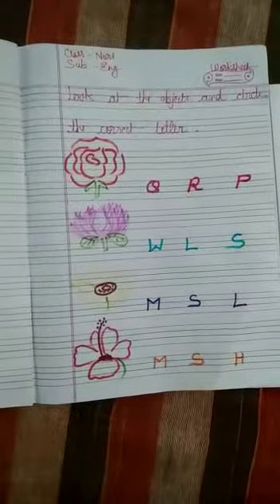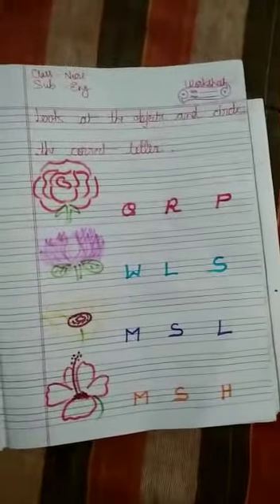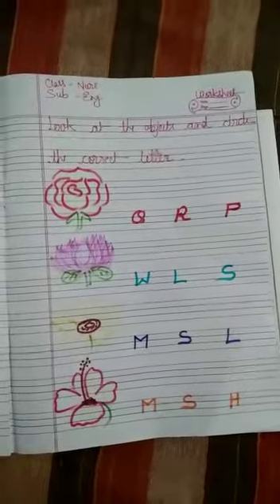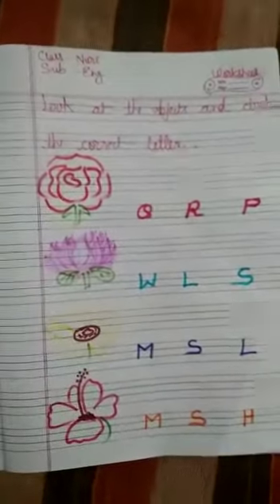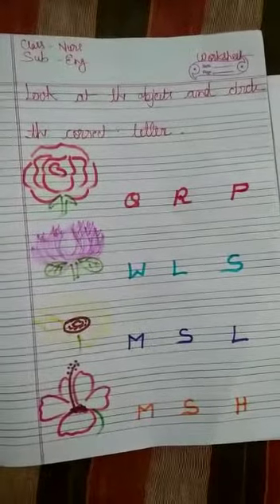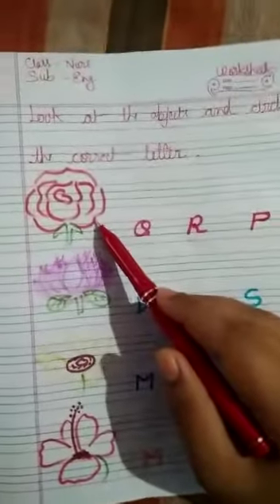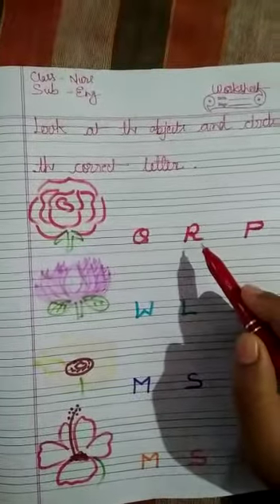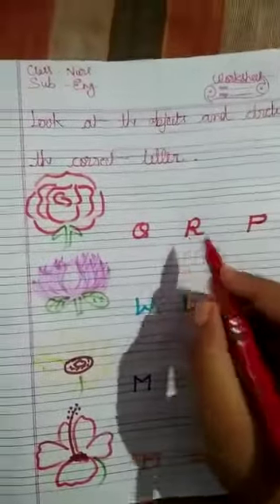AKPS, Class Nurs, Sub English, Look at the object and circle the letter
This video is specially designed for AKPS Students. AKPS provides you free online course. Grow with us. AKPS - Enhance Vision.